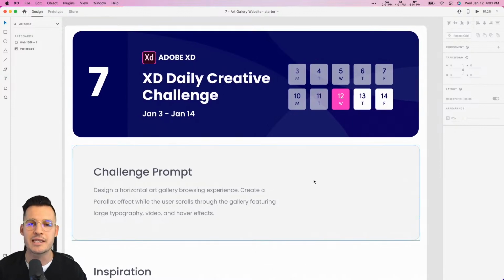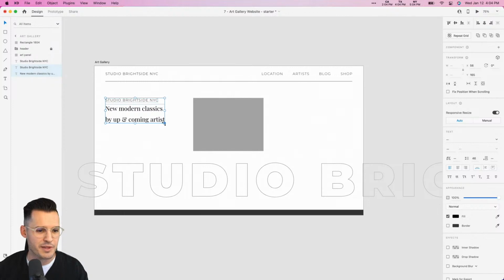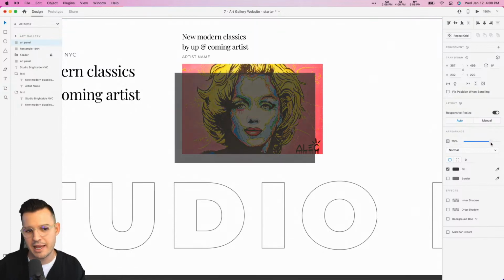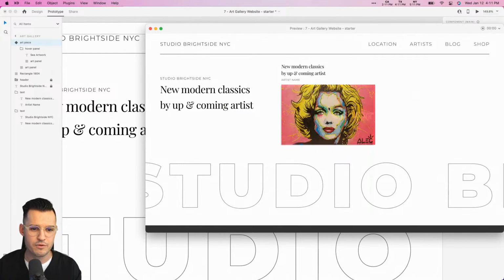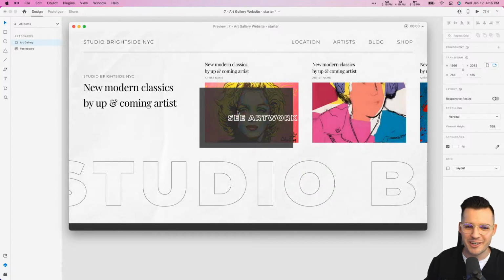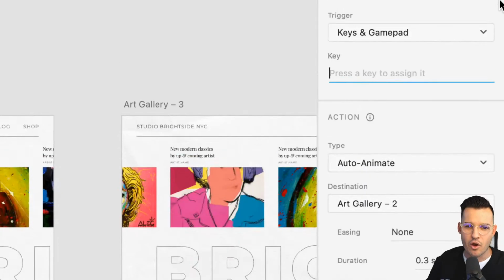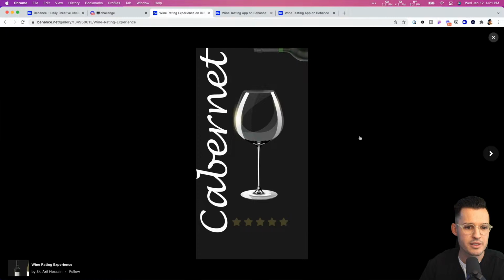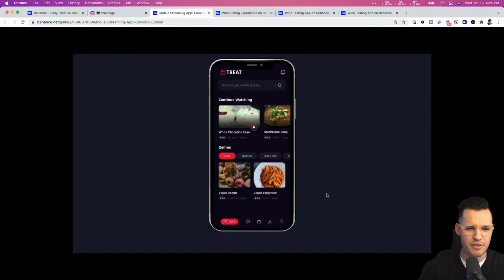XD Daily Creative Challenge - Art Gallery | Adobe Creative Cloud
CHALLENGE: Design a browsable horizontal art gallery. Give dimension to the scrolling experience with typography, video and hover effects.

Join your host Jesse Showalter each morning at 2:00pm PT to learn how to approach each challenge using Adobe XD. Complete 9 challenges by Friday, January 14th and you’ll be on your way to sharpening your skills. Get your questions answered, see what the community is creating and get feedback on your work!

00:00 Start
00:24 Introduction
00:55 How to join the challenges
02:54 Creating the design
08:10- Setting up the animation
11:20- Prototyping the hover animation
12:10- Setting up the drag menu
17:00- Prototyping the drag animation
21:08 Community designs